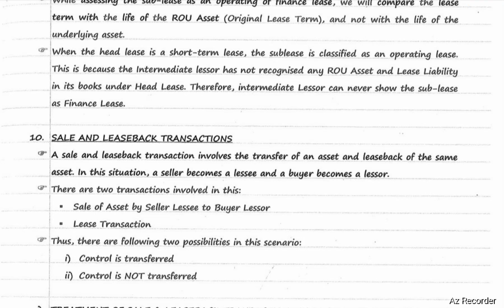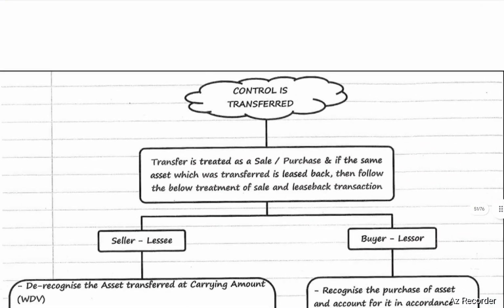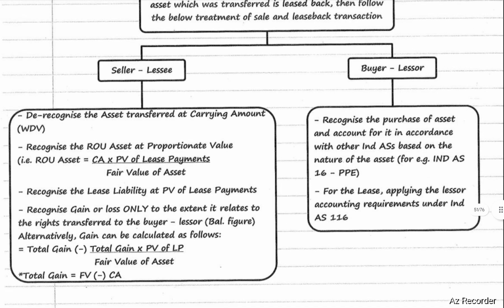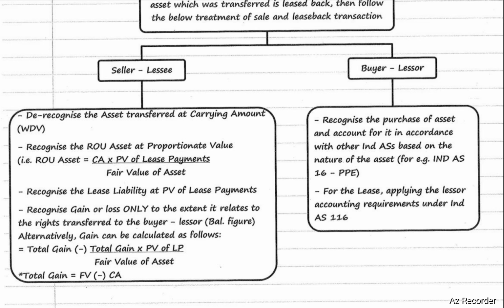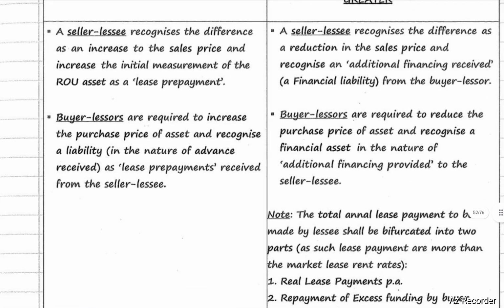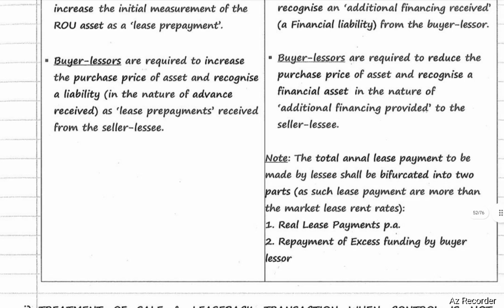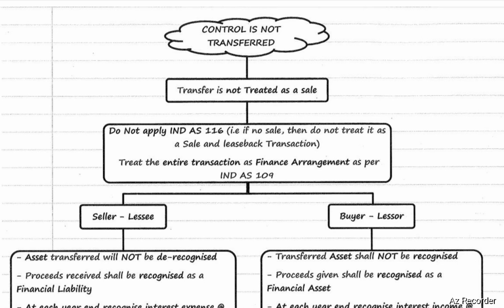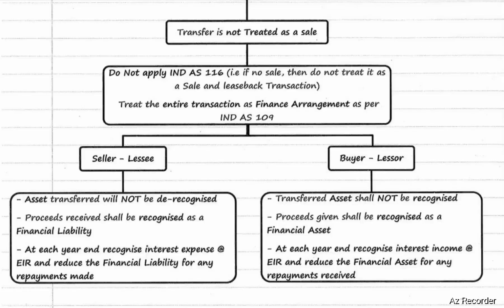Ind AS 116 Sale and Lease Back